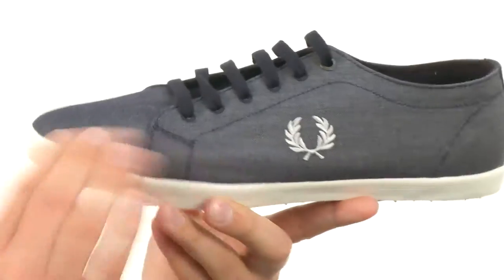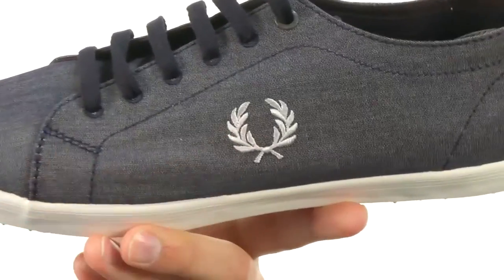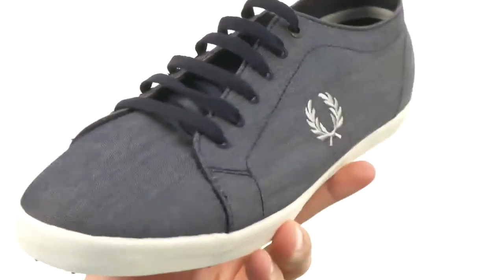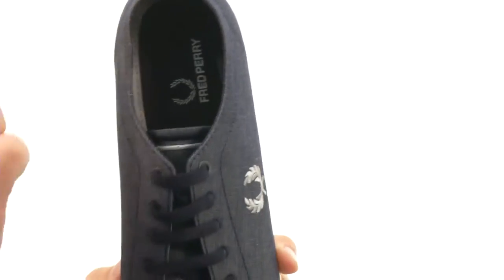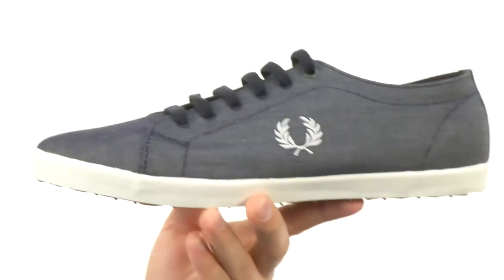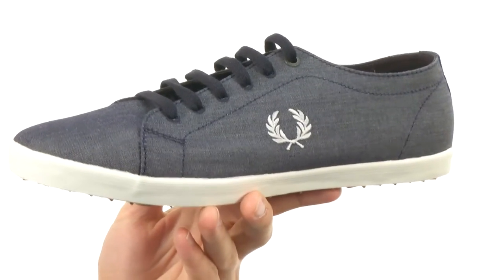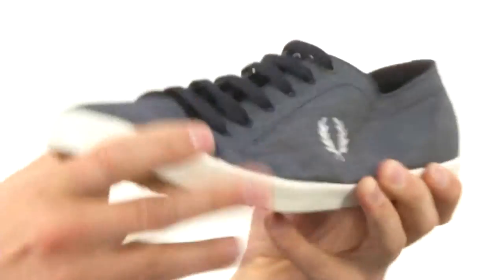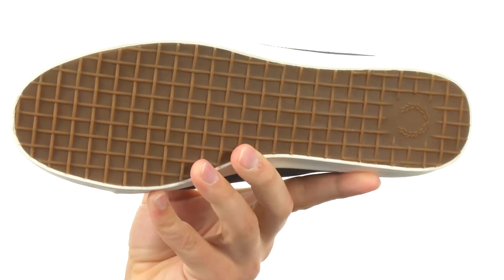Fred Perry Kingston Chambray SKU:8881295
Always weekend or vacation ready, the Kingston Chambray from Fred Perry®.
Chambray upper material.
Lace-up closure with metal eyelets.
Round toe.
Signature embroidered Laurel Wreath log hit at side.
Textile lining.
Padded footbed.
Durable rubber midsole and outsole.
Imported.